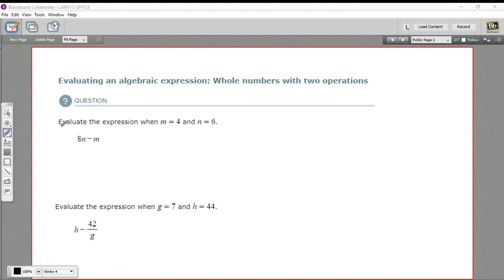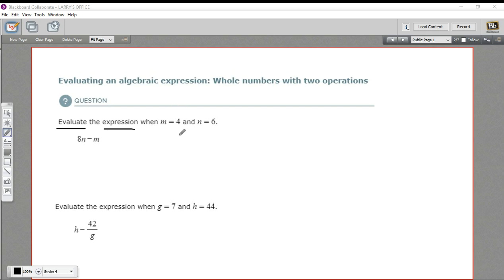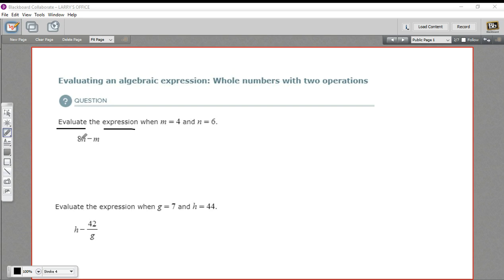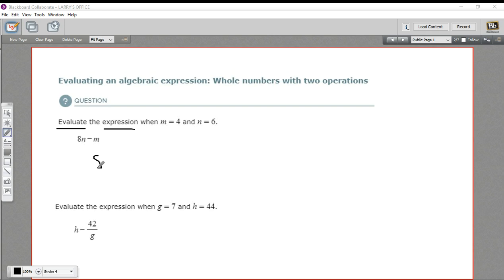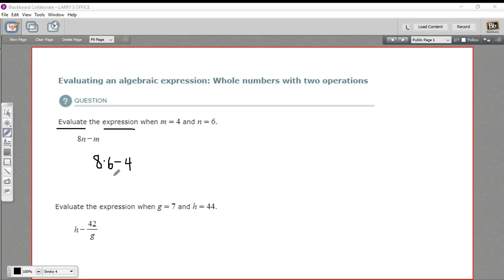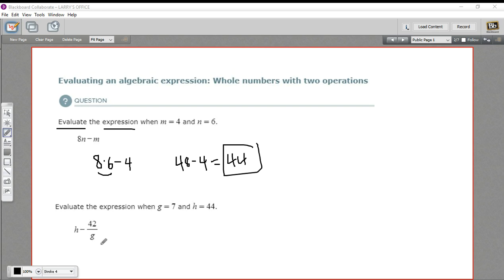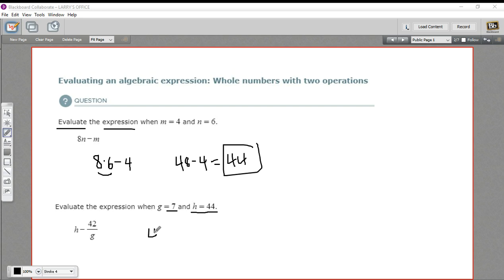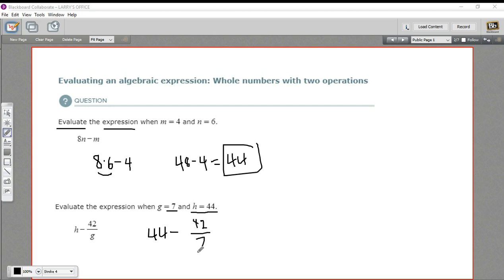Evaluating algebraic expressions - whole numbers with two operations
How to Evaluating algebraic expressions with whole numbers and two operations